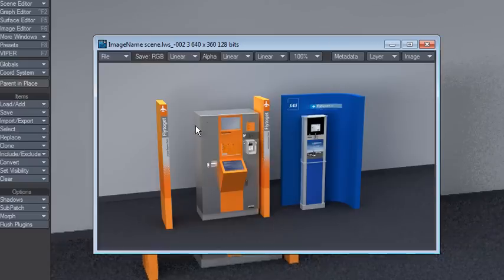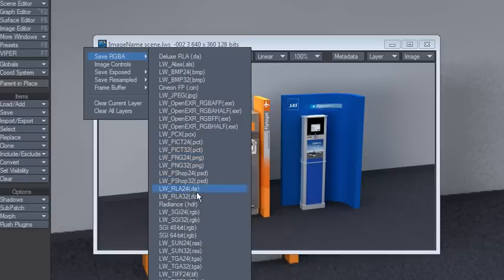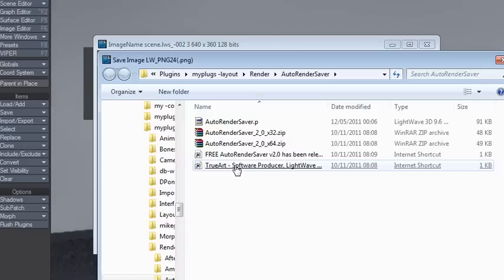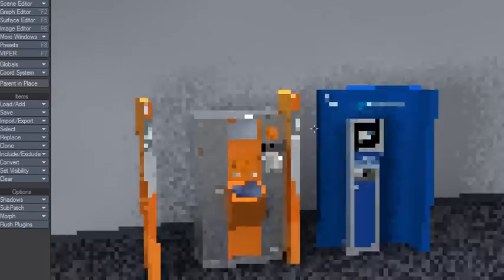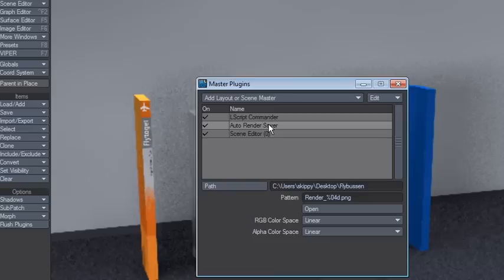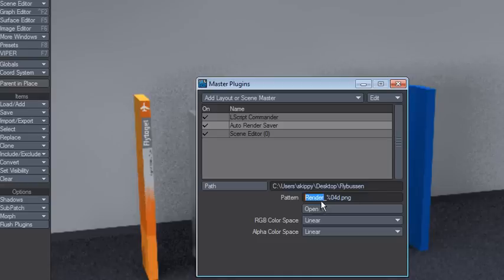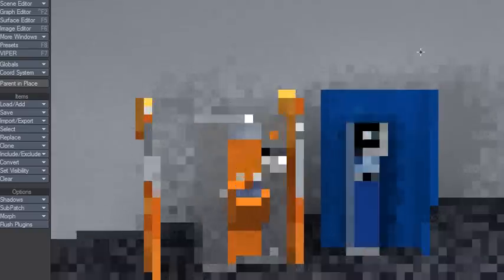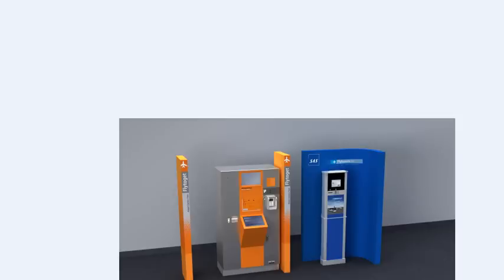LightWave plugin - AutoRenderSaver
thank you to Przemysław Gruchała "TrueArt"